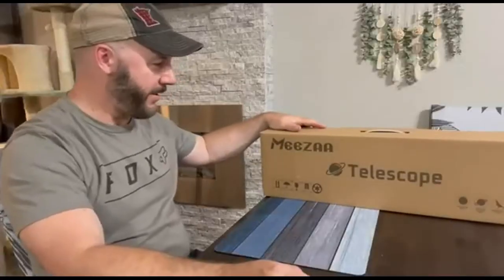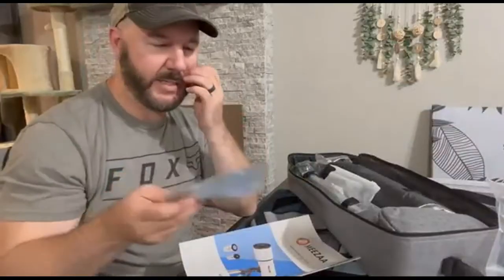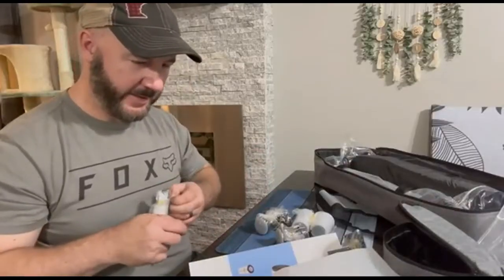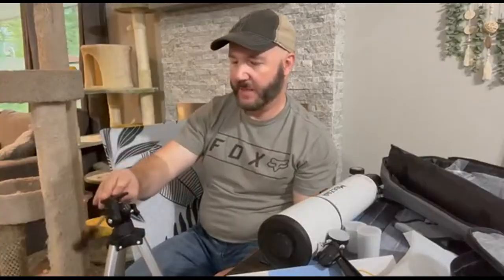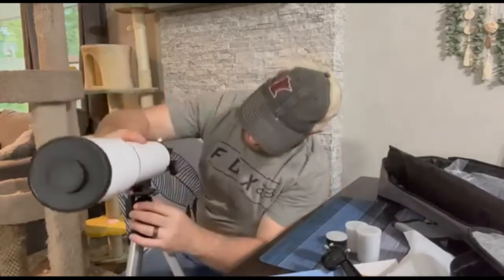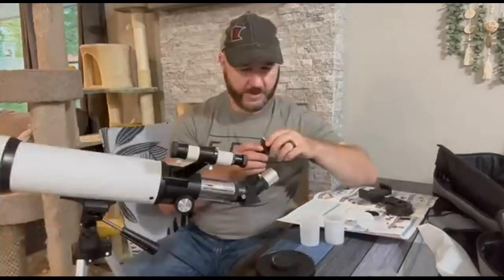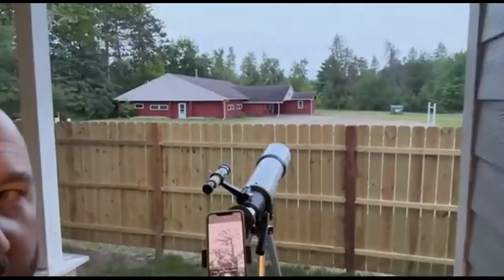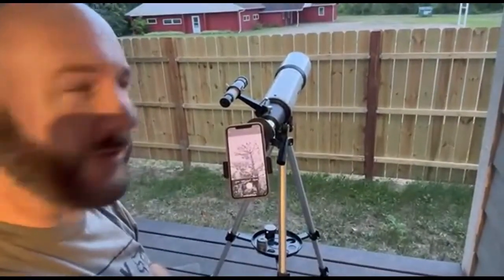MEEZAA Telescope, 80mm Aperture 600mm Refractor, Fully Multi-Coated Optics, High Transmission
More details on Amazon

MEEZAA Telescope for Adults Astronomy, 80mm Aperture 600mm Refractor Telescope for Kids & Beginners, Fully Multi-Coated Optics High Transmission Telescopes with Tripod & Phone Adapter & Carrying Bag

Written review:
 I purchased this awesome telescope for my entire family as a shared Christmas gift this year from Santa. They were super shocked when they opened it and were so excited to try it out! This is an amazing high-quality telescope and comes with a phone adapter and an adjustable aluminum tripod so all the kids can use it together!

There are a lot of awesome features like the portable telescope features we can bring to our family house. The telescope is very lightweight and the frame is durable with smooth and accurate pointing. The overall quality and performance are very easy to use and made a user-friendly experience for kids, my husband, and beginners. The fully multi-coated glass lenses with high-light transmission make an experience and are truly stunning visions and protect your eyes.
The magnification goes up to 72 or 180 times with a 5x24 finder scope making locating objects easy. It helps us find stars faster with fully multi-coated glass lenses.

The tripod allows you to adjust the different heights according to whoever s using it that night which is awesome for the kids and my husband to switch off! Our favorite feature is how we can connect our phone to the adapter and it allows you to connect to your telescope to take photos or videos, my kids love looking back on the different shaped stars we see at night! This telescope has brought our family closer and I couldnt be happier with the quality Im so glad we purchased this and have a night together mesmerized by the stars!